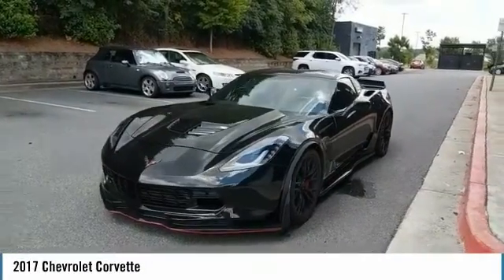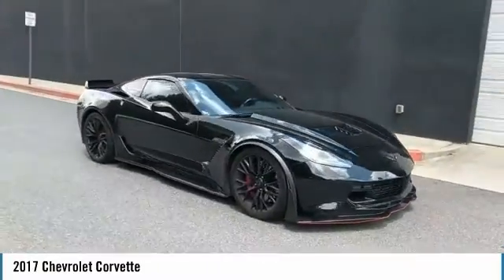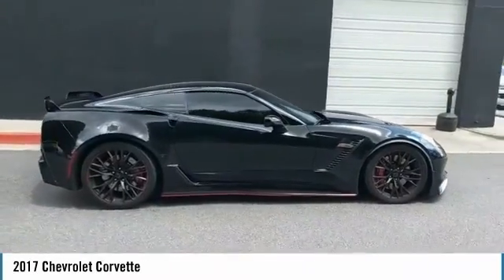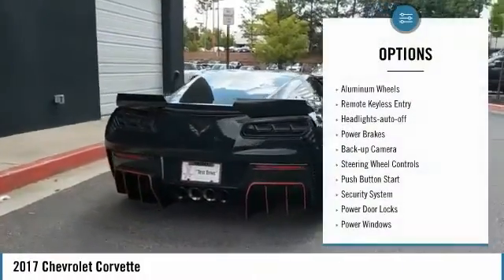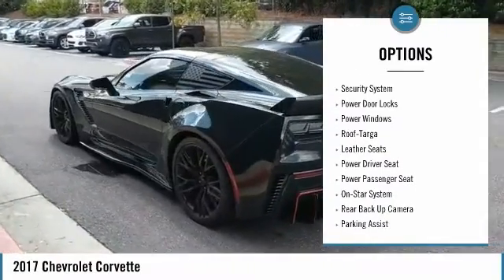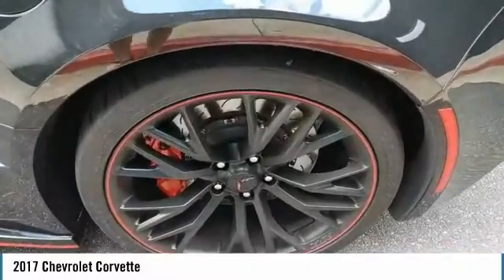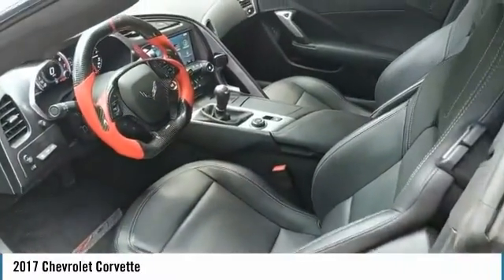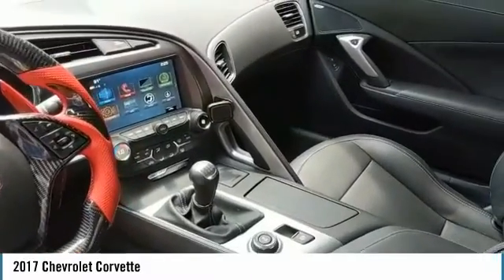2017 Chevrolet Corvette Used KB1215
New Arrival! LOW MILES, -Backup Camera -Leather -Bluetooth -Auto Climate Control -Aux. Audio Input ABS Brakes -Power Seat -AM/FM Radio and many other amenities that are sure to please. Based on the excellent condition of this vehicle, along with the options and color, this Chevrolet Corvette is sure to sell fast.